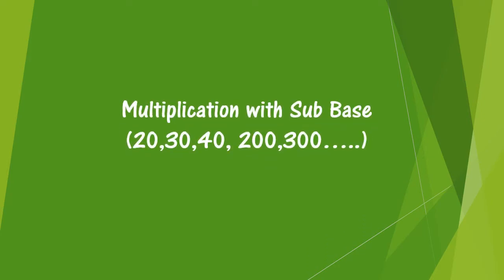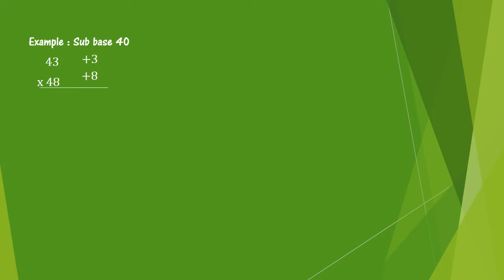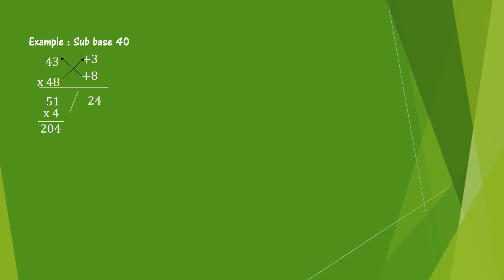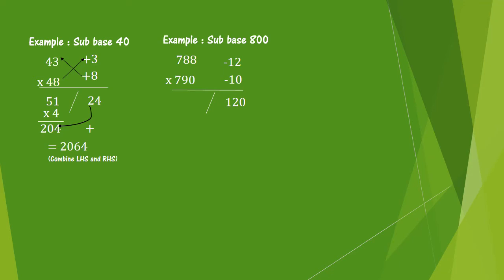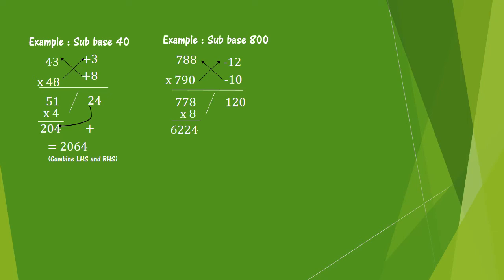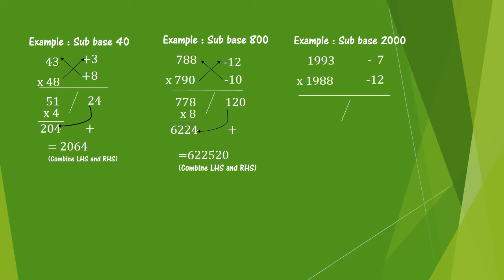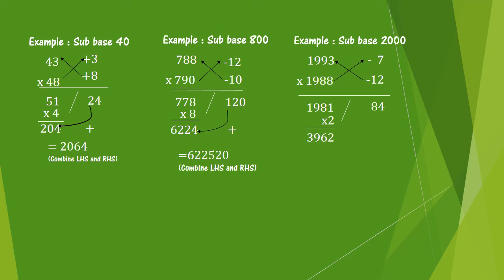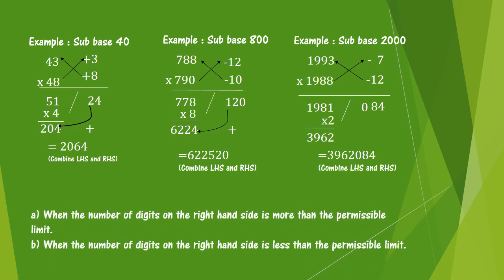Easy multiplication technique with sub base (Part 2)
This method is used when our multiplicand and multiplier is closer to the sub base.